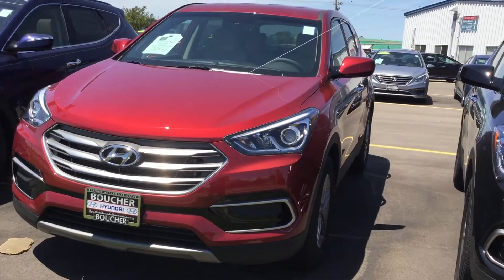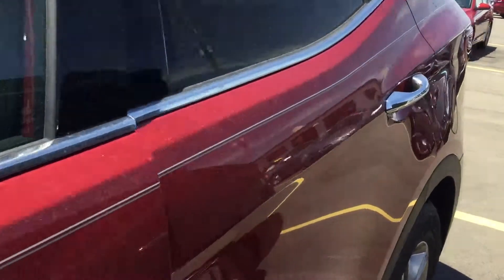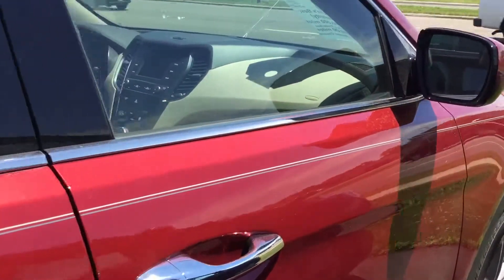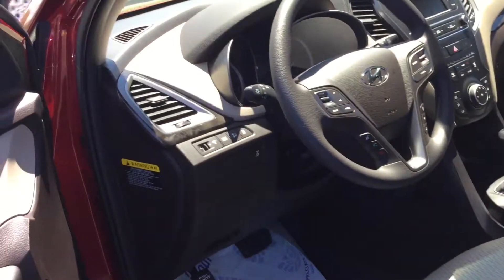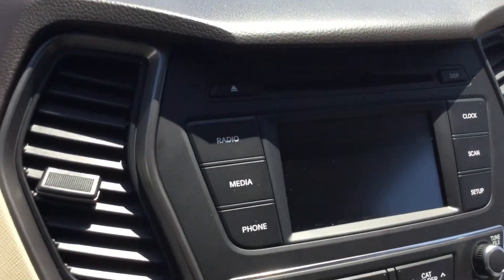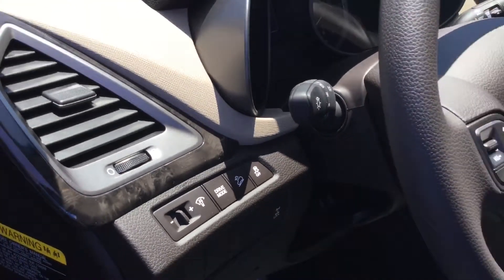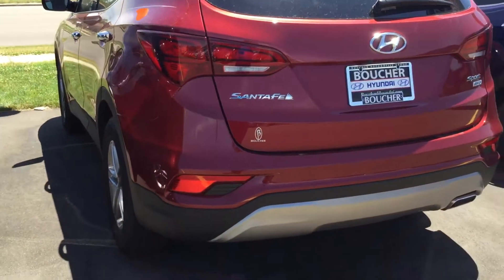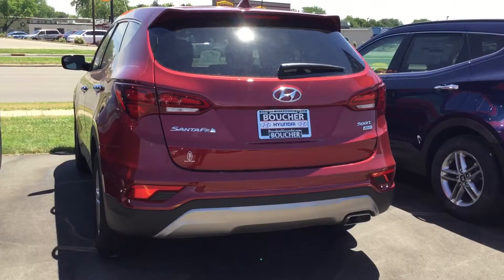2017 Santa Fe sport